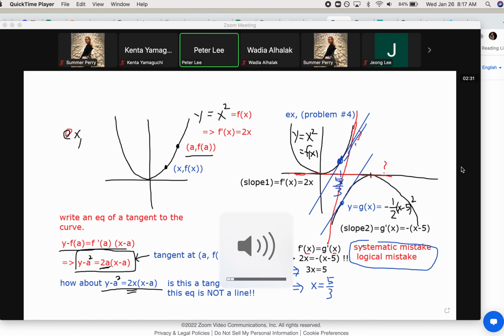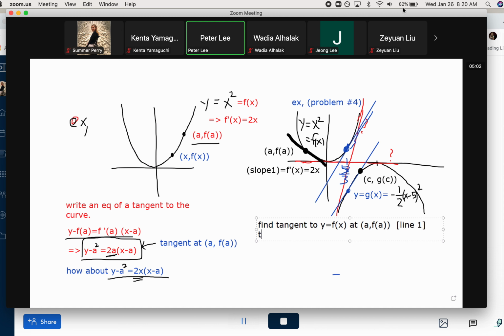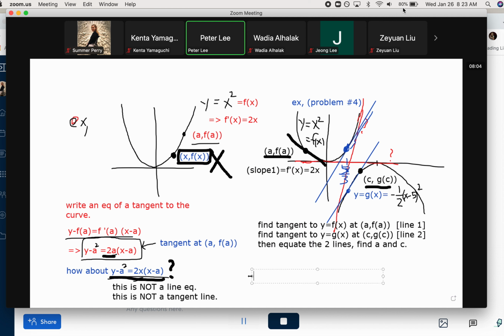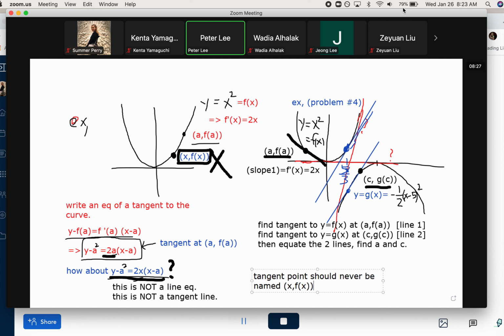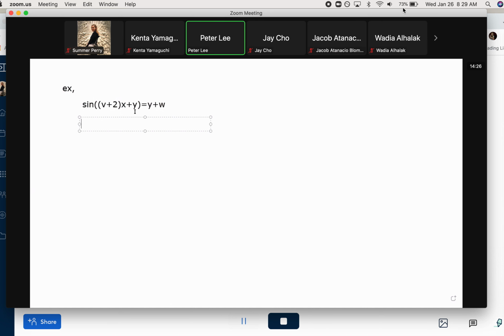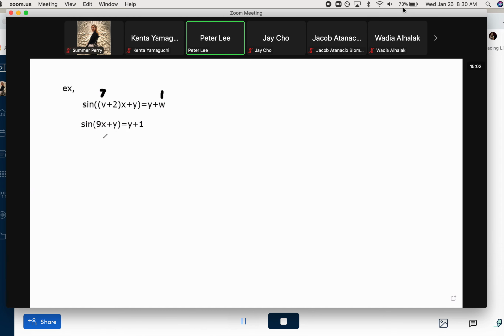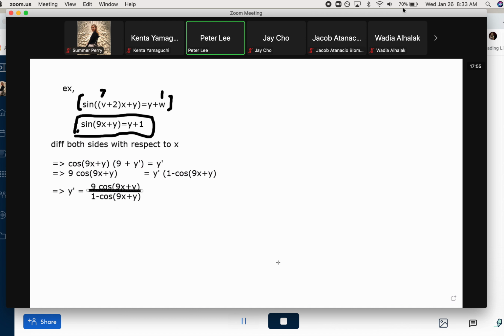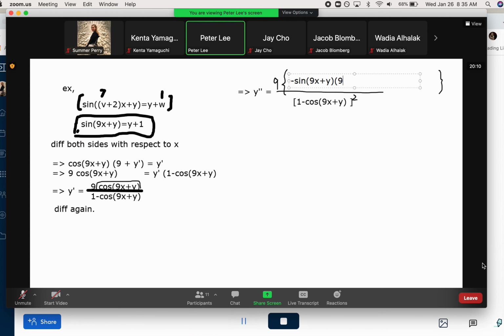Screen Recording 2022 01 26 at 8 16 59 AM